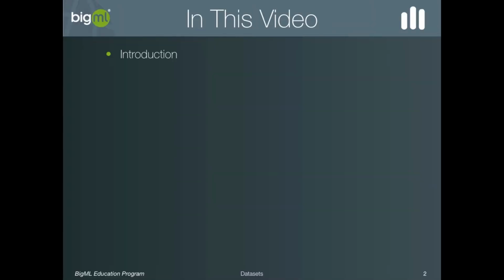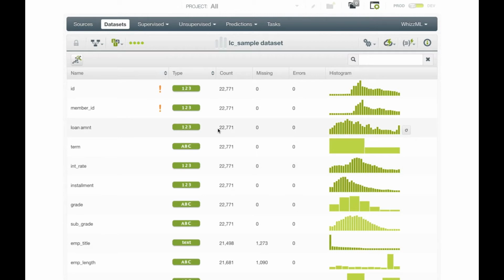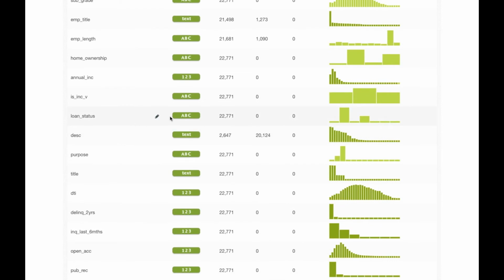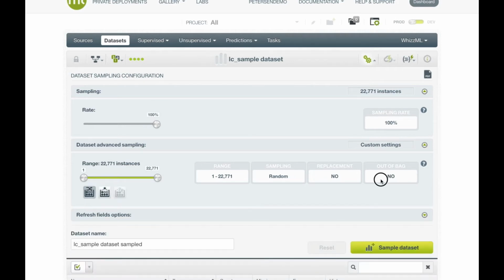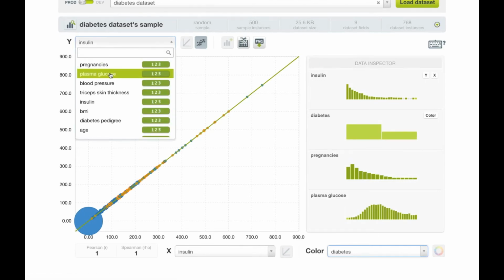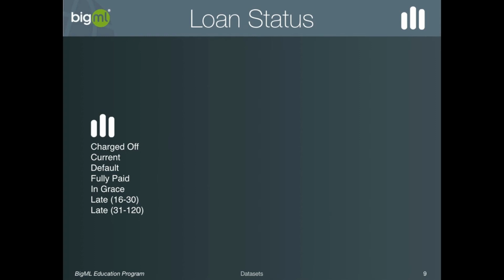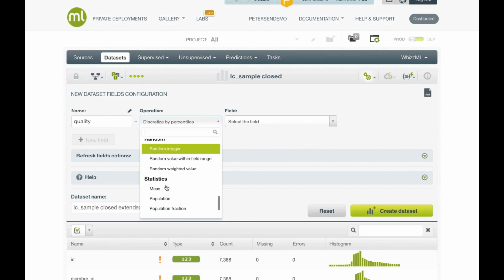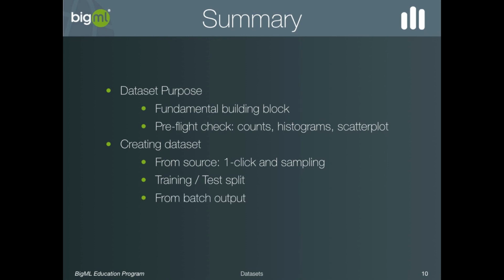Datasets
Datasets are the fundamental building block for your BigML workflows. Learn how to filter, sample, add new fields, or split a dataset into training and test datasets.